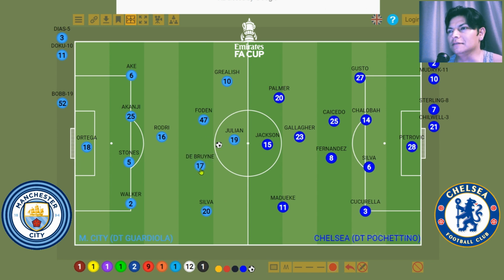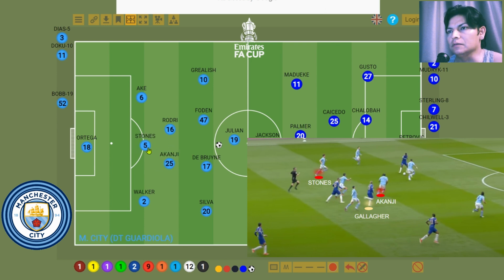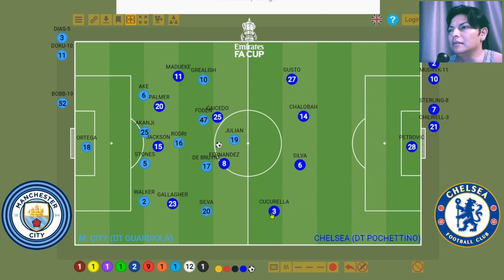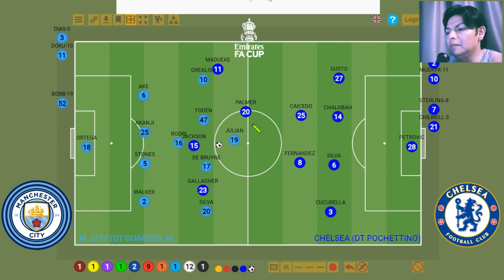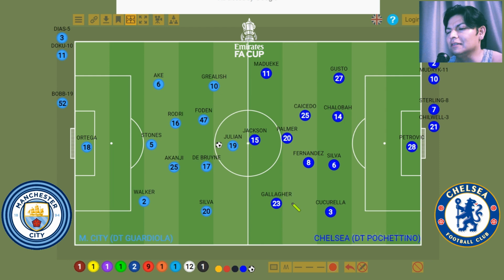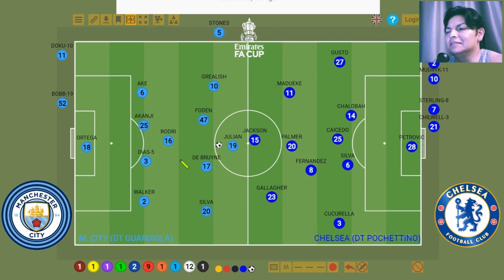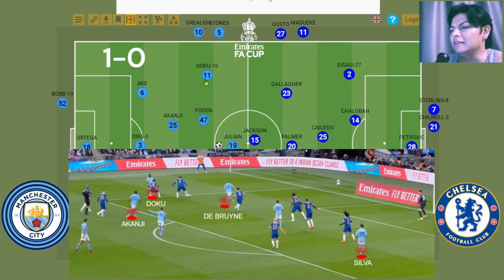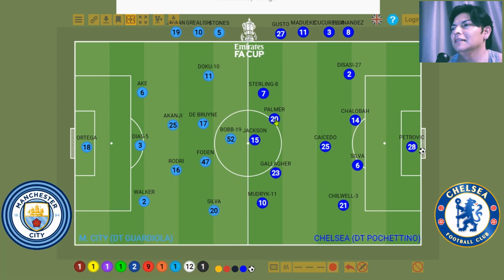Manchester City vs Chelsea || FA Cup 2024 Tactical Analysis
After a devastating lost in Champions League, Manchester City had to face Chelsea in the FA Cup Semifinal.
See how Pep managed to beat Pochettino at Wembley.
My purpose with this channel is to go over the tactical changes during football games.
Let me know your tactical analysis in the comment section below.